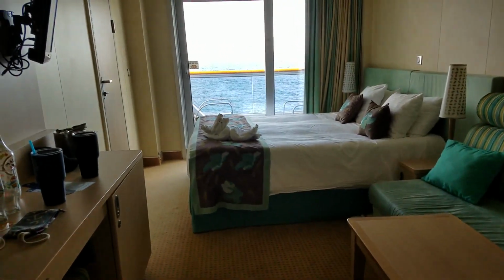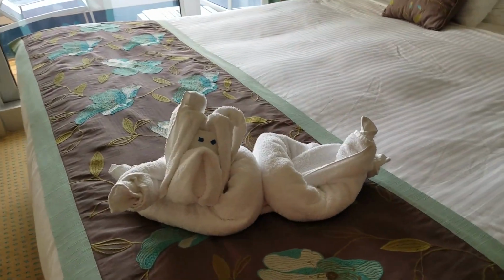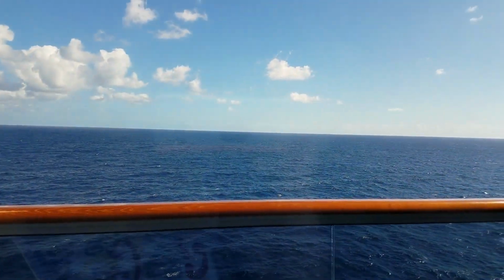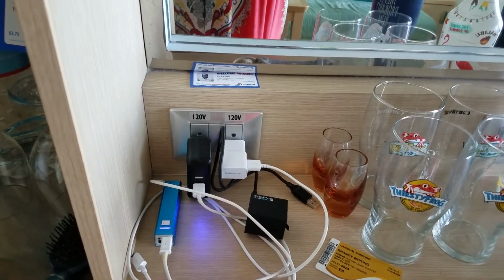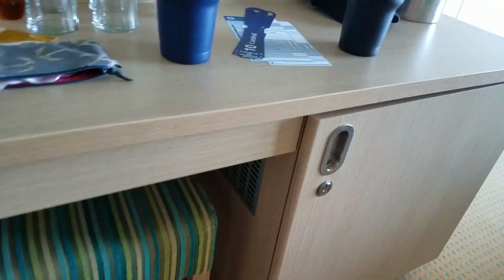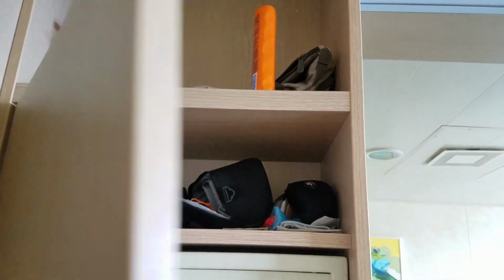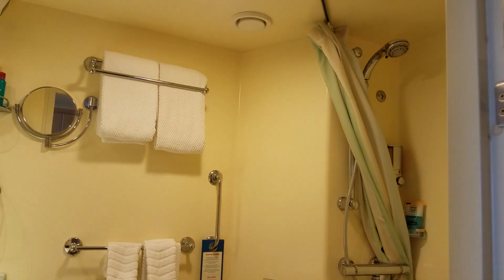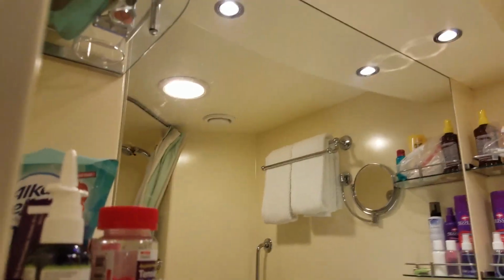Cabin Tour Stateroom 11017 - Carnival Sunshine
A very short room tour of our stateroom 11017 (Cloud 9 Spa Balcony) on the Carnival Sunshine. I am new to the vlogging thing...so please bear with me! :)